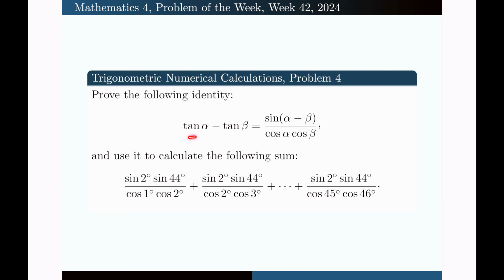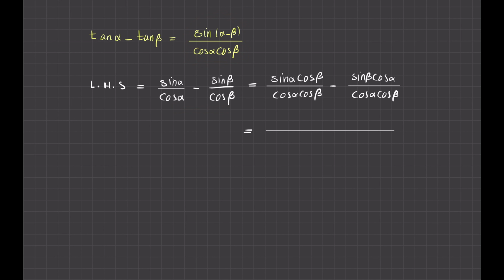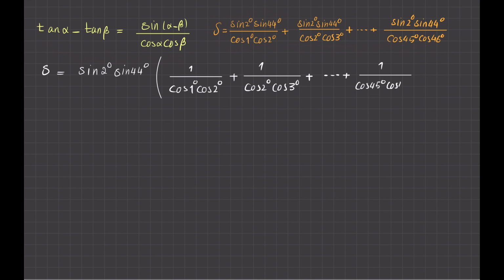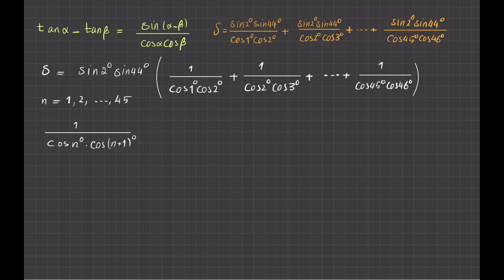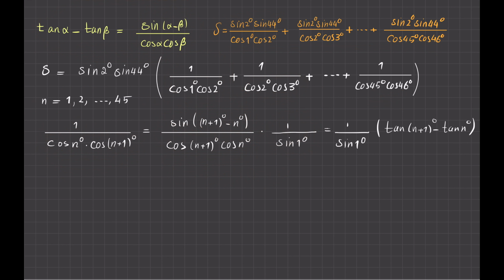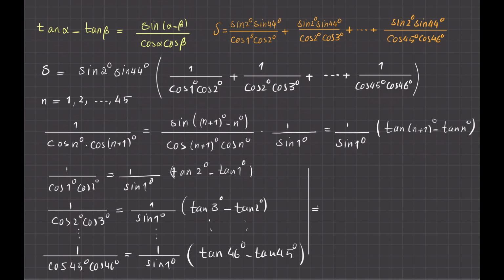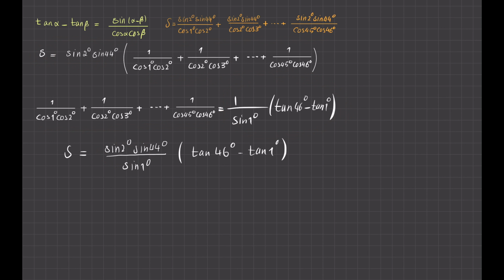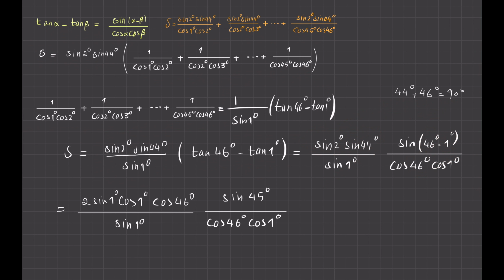Trigonometric Numerical Calculations, Problem 4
Solution to the Problem of the Week, Week 41, Mathematics 4.